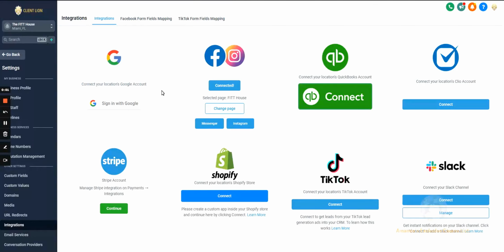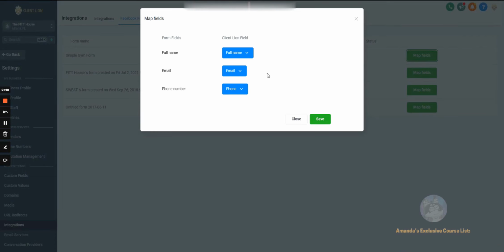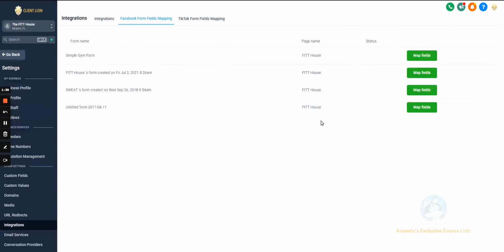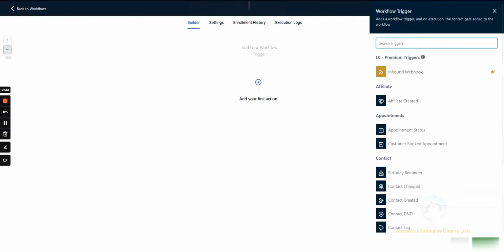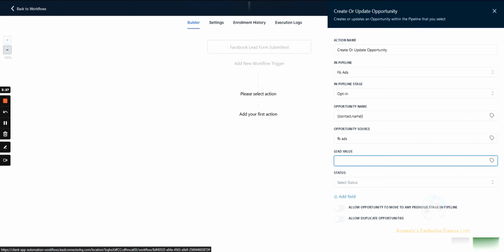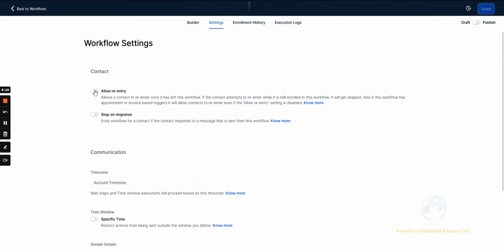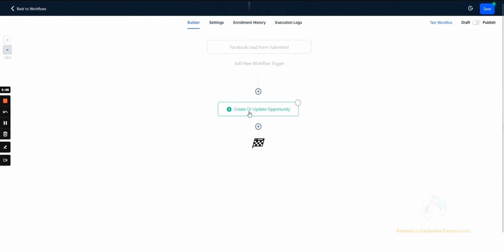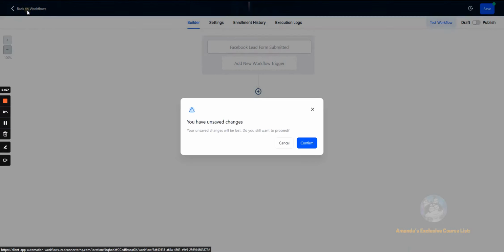GoHighLevel Facebook & Lead Form Integration: Quick Setup Guide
In this quick tutorial, I’ll show you how to integrate your Facebook Lead Forms with GoHighLevel, ensuring your leads flow seamlessly into your pipelines. This step-by-step guide walks you through connecting your Facebook page, mapping lead form fields, and automating lead management using workflows. By the end of the video, you'll have your Facebook leads imported into GoHighLevel in real time, ready for automated nurturing and follow-up.

In this video, we cover:
    • How to connect your Facebook page to GoHighLevel
    • Mapping Facebook lead form fields to GoHighLevel fields
    • Creating workflows to manage incoming leads automatically
    • Moving leads into the appropriate pipeline stages
    • Key settings to optimize your lead flow and stop duplicate entries

Timestamps:
0:00 - Introduction to Facebook lead form integration
0:12 - Connecting your Facebook page to GoHighLevel
0:34 - Mapping lead form fields to GoHighLevel
1:45 - Setting up workflows to manage Facebook leads
3:00 - Updating opportunities and pipelines with Facebook leads
4:50 - Key settings for optimizing lead flow
5:30 - Handling multiple Facebook lead forms

If you need more in-depth guidance on workflows, check out my previous videos on workflows, triggers, and lead nurturing!